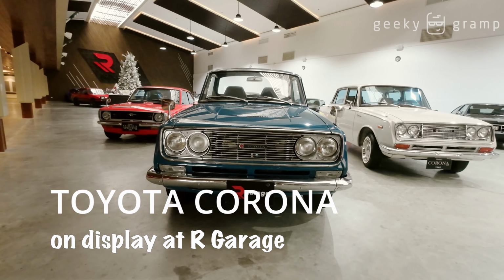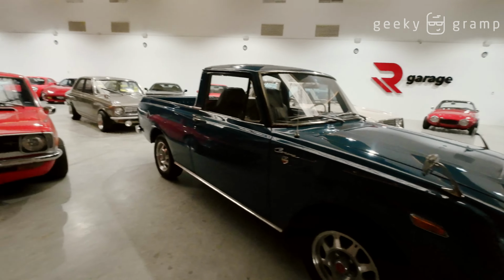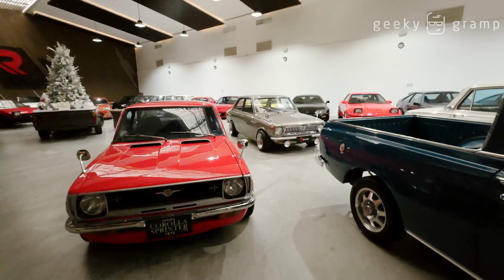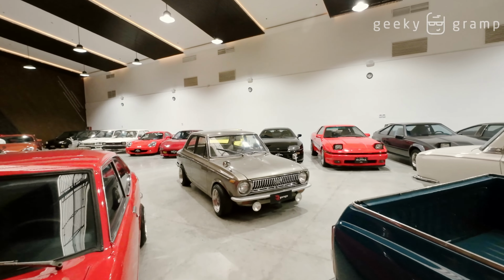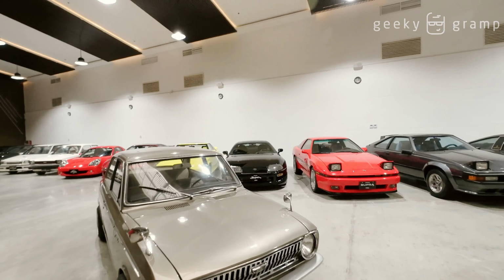Toyota Corona Pickup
Visiting R Garage, I notice a lot of people are taking picture in a blue classic pickup. Turns out it is a Toyota Corona Pickup.

The Toyota Corona Pickup was in production between October 1964 to August 1968. and I was also sold in the Philippines.

These very well restored Toyota Corona Pickup was owned by Allan Mercado, who decided that R Garage will be a good place to preserved and showcase this beautiful Toyota Corona Pickup.

My Apology for the overexposed video, I am testing DaVinci Resolve as my video editor, and I just noticed the overexposed video after uploading it. During editing, the video seems okay. So maybe I have to underexposed it a little during the color grading process of editing which I am still learning how to use.

No. 198